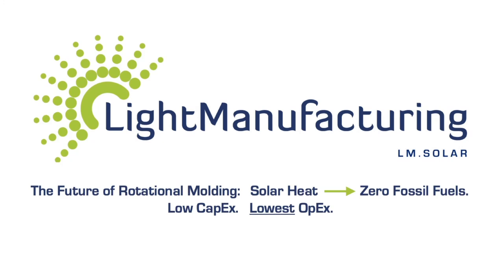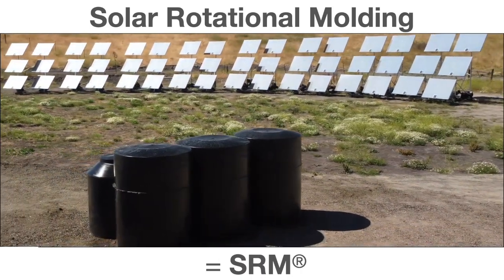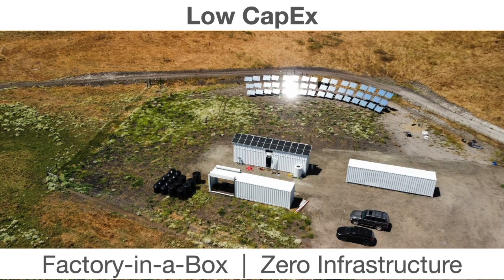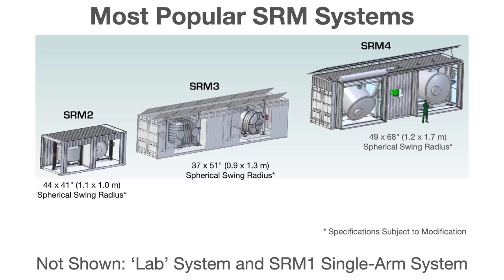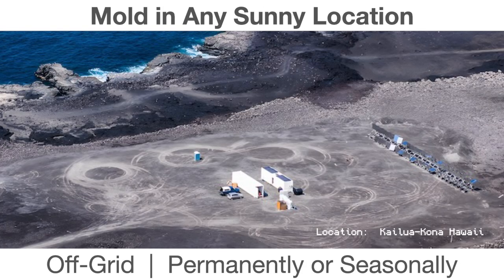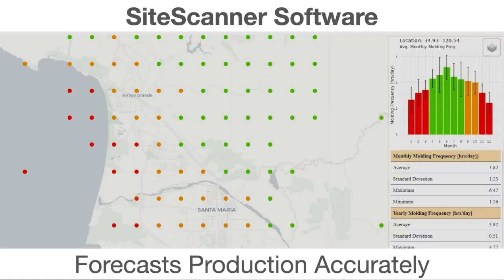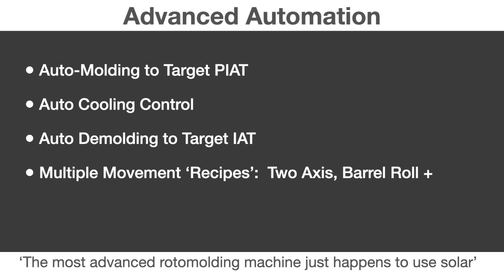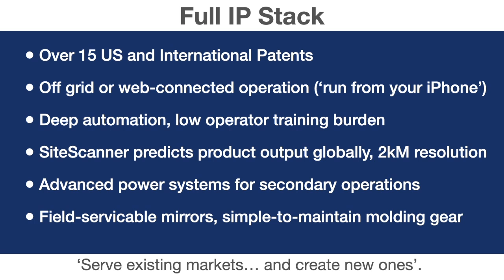Solar Rotational Molding - what it is, how it works, & its advantages for low-cost manufacturing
Over 15 years in development.  See LightManufacturing's state-of-the-art molding systems... that just happen to be 100% solar powered.  Welcome to Solar Rotational Molding - SRM®.

Harvesting solar electricity for running motor and computers, and harvesting heat with a 100,000+ watt heliostat array, these 'factories in a box' deploy on bare land and mold useful products like water tanks, boats, and furniture with zero fossil fuel and zero carbon emissions.

Available in three sizes (SRM2, SRM3, SRM4).   Two-week setup.  Redeploy to new locations as needed.  No building, no concrete, no grid-connected gas, electricity or water.

The future of rotational molding - the future of manufacturing.  SRM from LightManufacturing Inc.